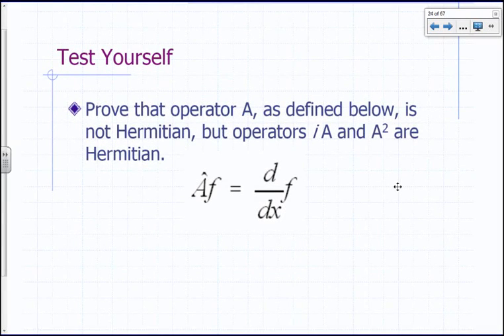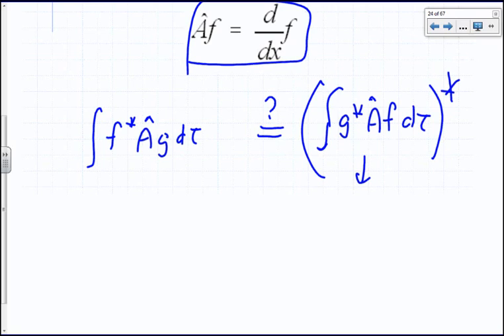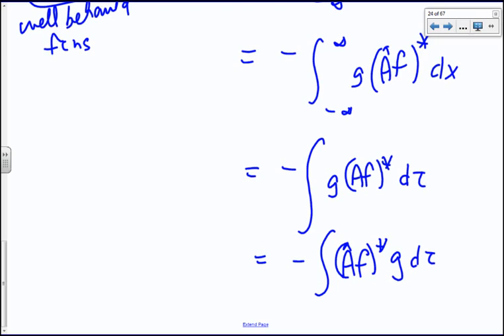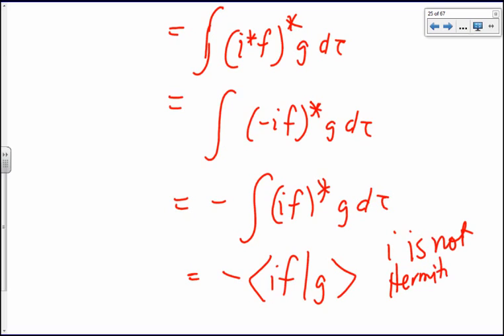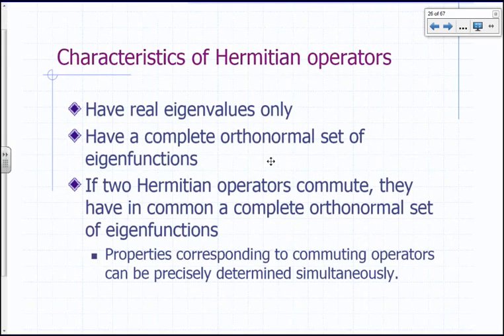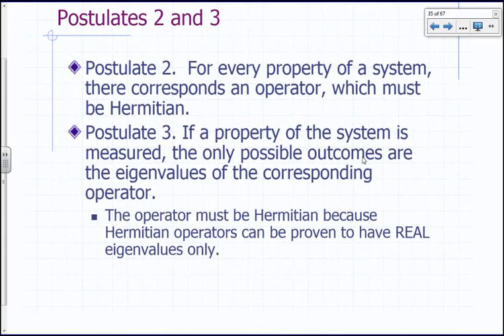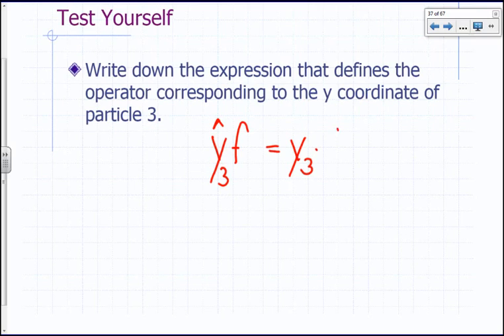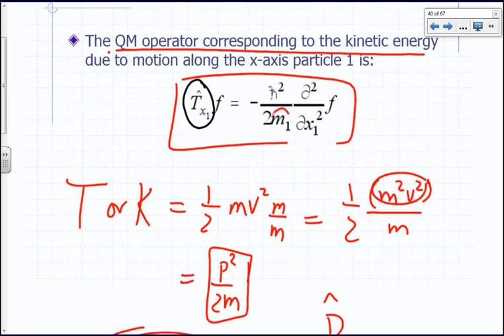Physical Chemistry Lecture - QM Postulates Part 6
Hermitian operators.  Postulates 2 and 3.

00:00 Proving that an operator is Hermitian
17:36 Characteristics of a Hermitian operator
19:37 Proving that eigenvalues of a Hermitian operator are real
24:10 Orthonormal set of functions
29:01 Complete orthonormal set
40:56 Postulates 2 and 3
42:07 Position operators
43:17 Linear momentum operators
46:30  Kinetic energy operators